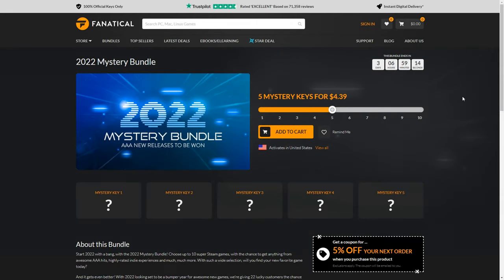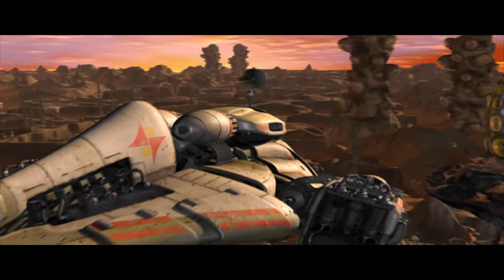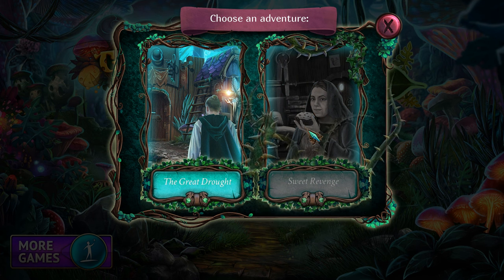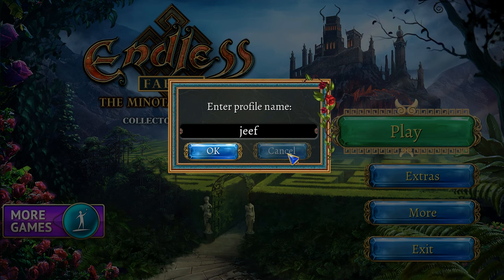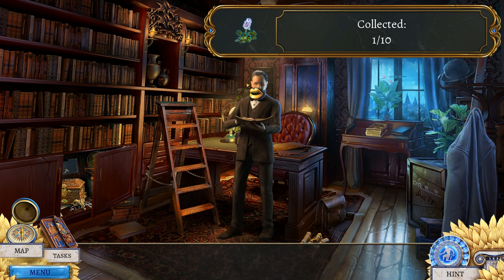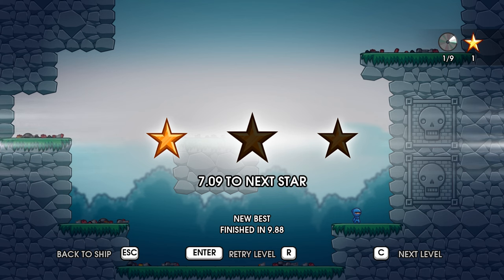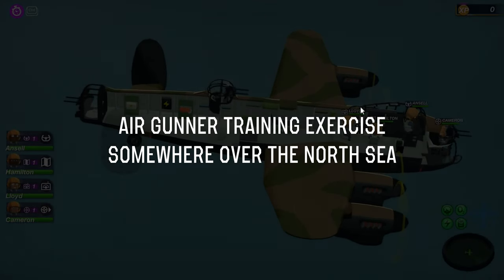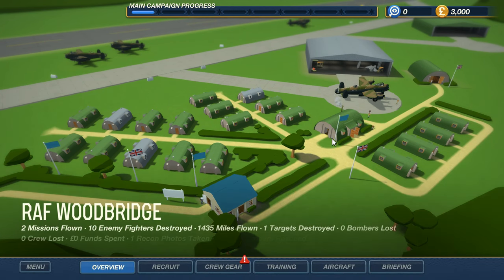I bought 5 Mystery Steam Games for $4.39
Hello everyone! Today I go on a game bundle website (Fanatical) to buy 5 Mystery Steam Keys for under $5! Fanactical is a game bundle website similar to Humble, which also offers games on sales, software, etc. If you enjoyed the video, leave a like or a comment with some feedback, and if I should do more videos like this in the future! :)

TIMESTAMPS
Buying the Keys - 0:00
Game 1 - 0:34
Game 2 - 1:52
Game 3 - 2:49
Game 4 - 4:01
Game 5 - 5:29
Value - 7:01